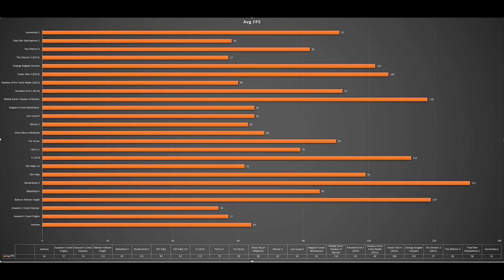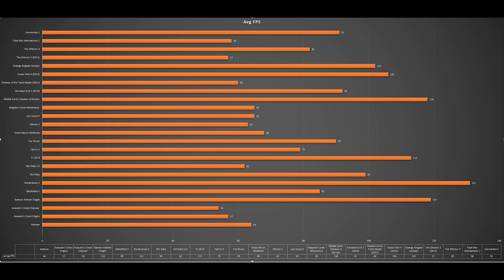Vega 64 Can it Handle 3440X1440 Gaming? 24 Games Tested!!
In this video I look to see how many games Vega 64 can get a minimum of 60 FPS in while gaming at 3440X1440p. I used the high preset for these games with the exception of the Division 2, which was tested using the custom settings as per the Hardware Unboxed optimized settings(link down below).

Results 5:04